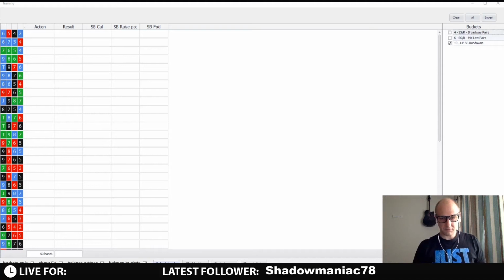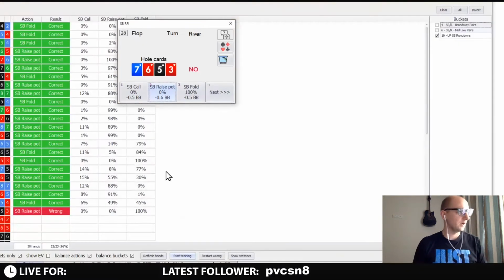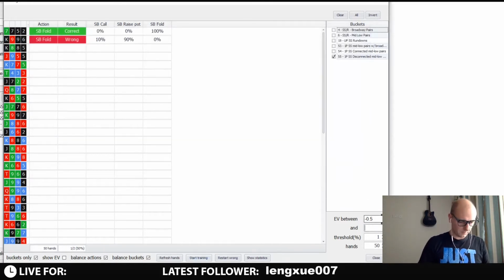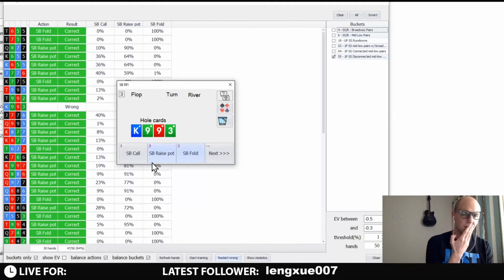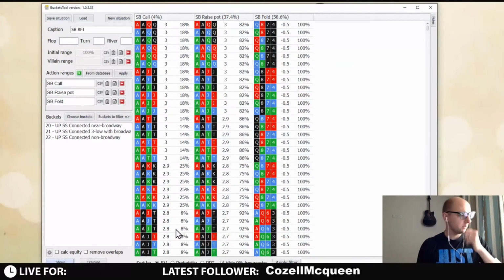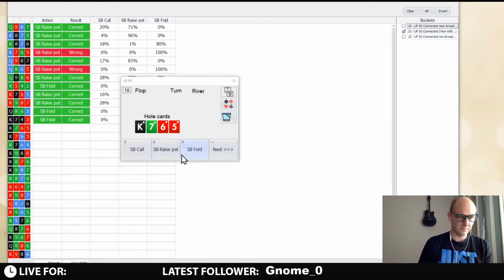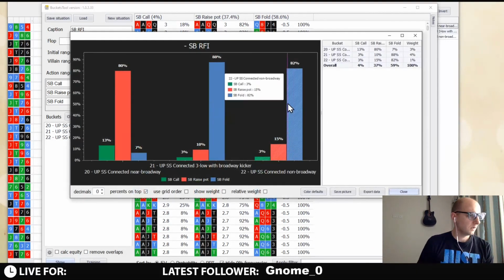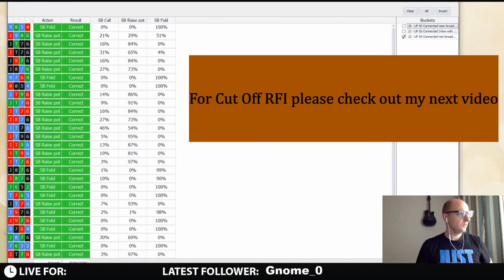Preflop RFI SB Practice Session For Small and Micro Stakes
Practicing Raise First In from the Small Blind in JNandez Bucket tool. On SB we will RFI 37.4% of hands. This apply for PLO50 all the way down to micro stakes.